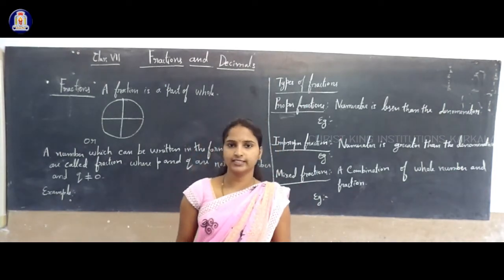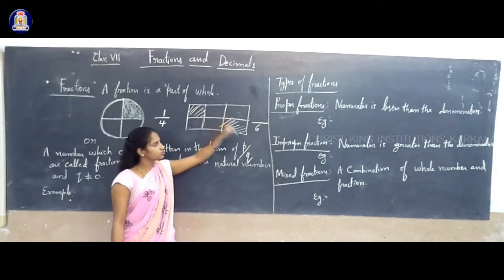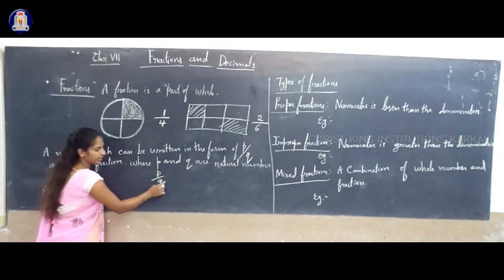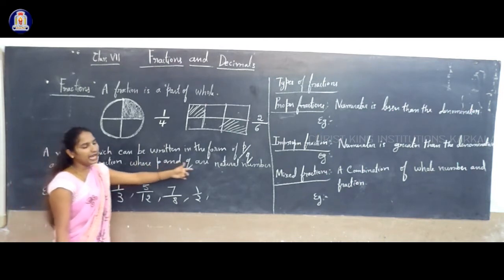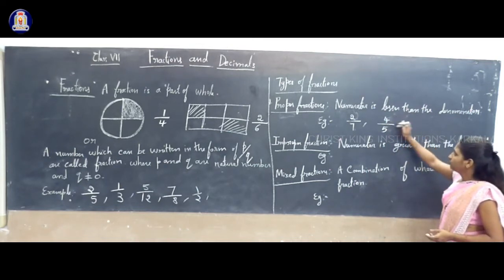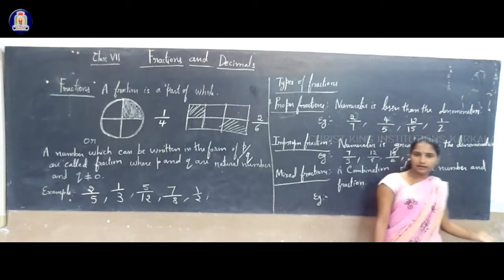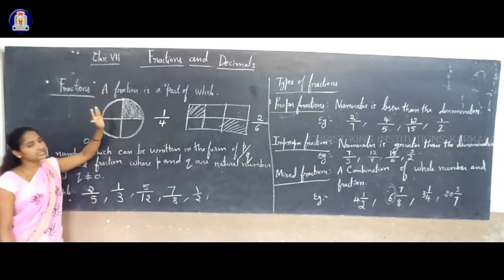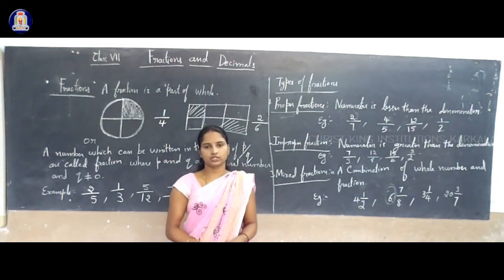7 STD Maths I Fractions and Decimals Part 1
# Maths # STD 7 # # 7 th STD #